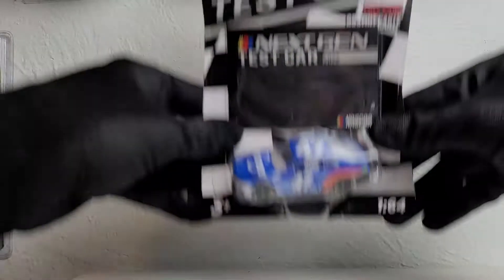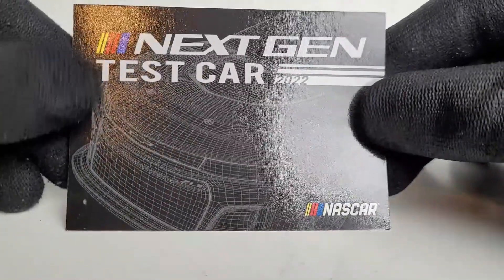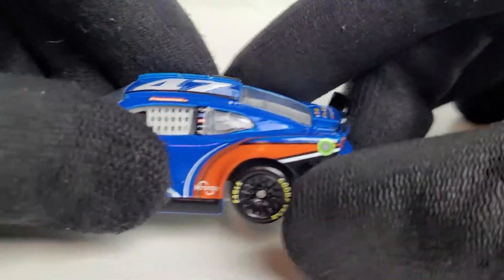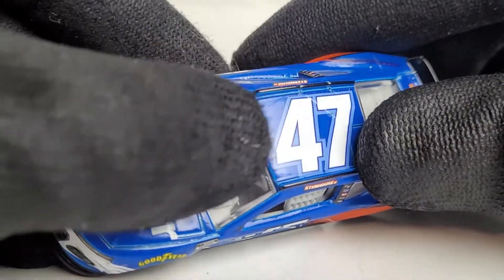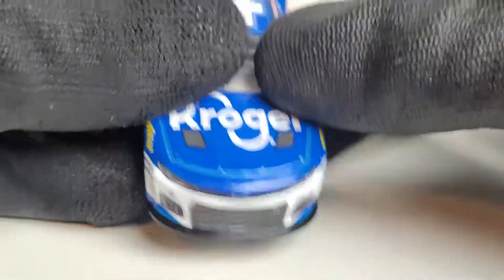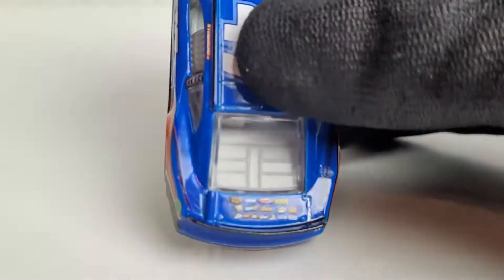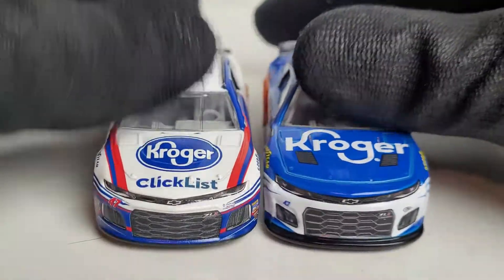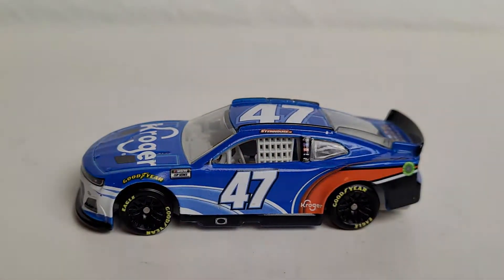**NEXT GEN 2022 NASCAR DIE-CAST REVIEW** Ricky Stenhouse Jr Kroger Test Car 1:64